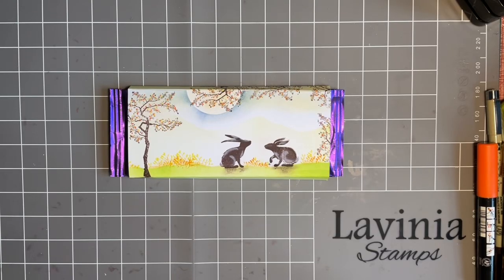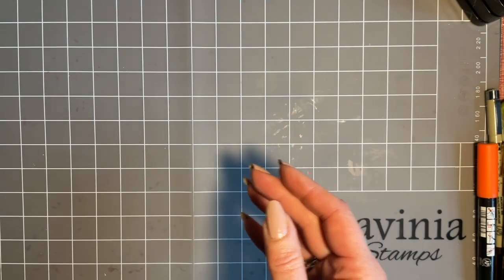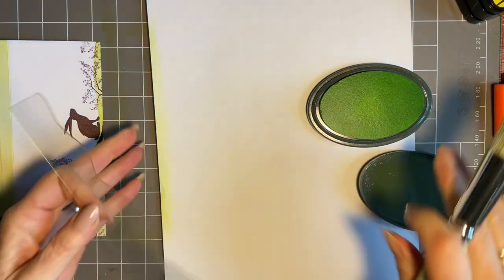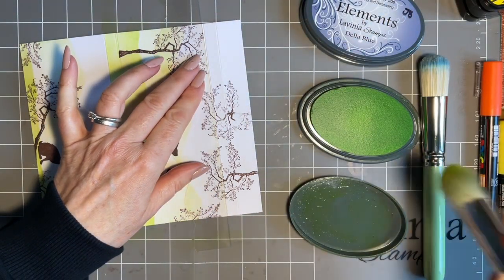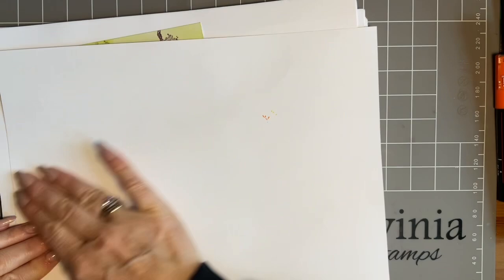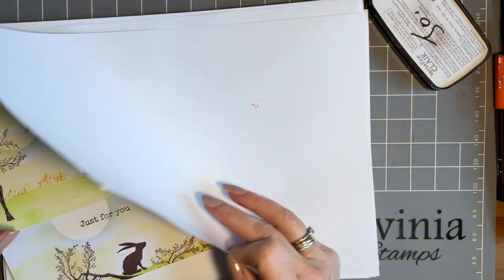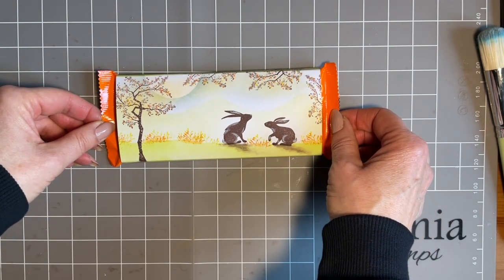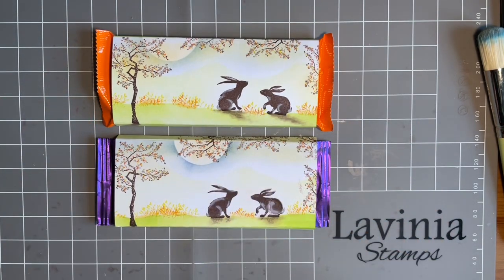Technique Tuesday with Lavinia stamps and Chocolate by Jo Rice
Technique Tuesday with Lavinia stamps and chocolate.
Hi everyone, Jo here again from  the design team.
   Thanks so much for joining me today where we are going to create a beautiful Easter gift from a bar of chocolate and some multifarious card stock.
   This is such an effective way of transforming a bar of chocolate into a special gift. I will be using Spring themed stamps with Easter in mind but it would work just as well for Christmas, Birthdays or many other occasions.
  The hardest part is not eating the chocolate…
Hugs
Jo xx

Products Used.

Hugs xxx